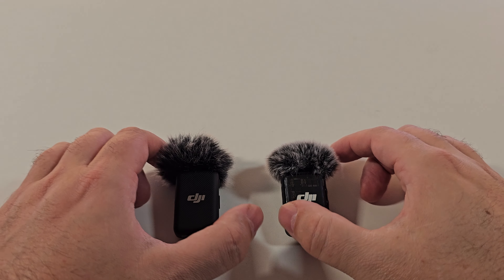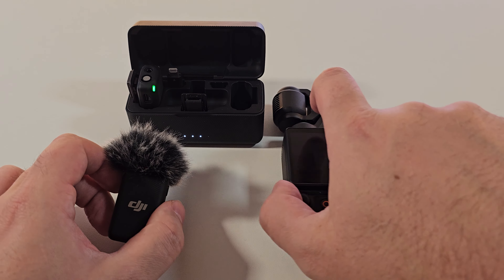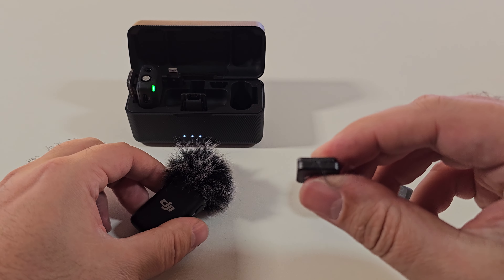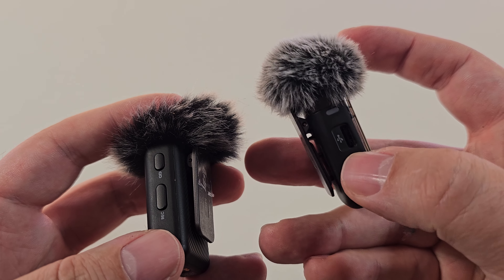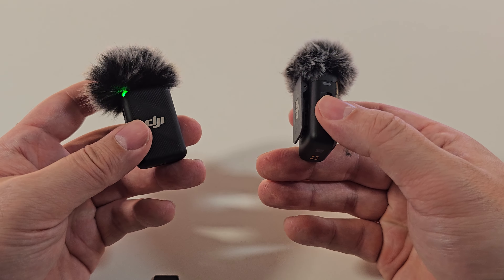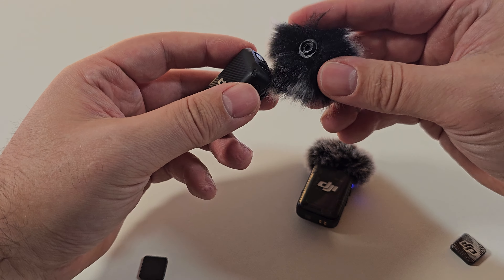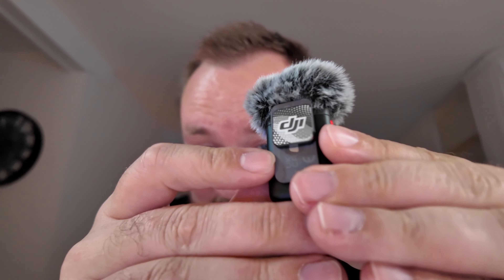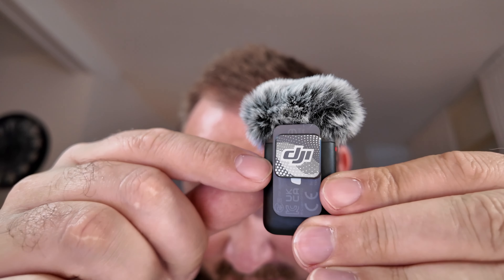DJI Mic 1 vs Mic 2 Recorded with DJI Pocket 3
a visual and audio comparison between the DJI mic 1 and Mic 2. recorded with the DJI Osmo Pocket 3